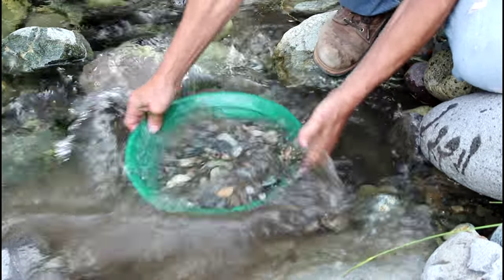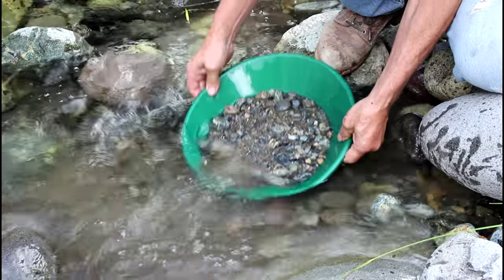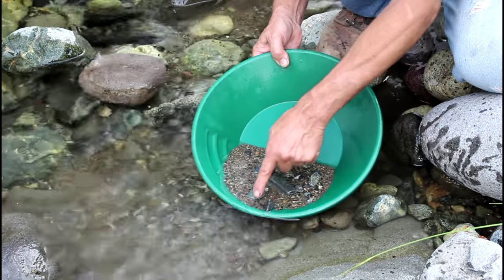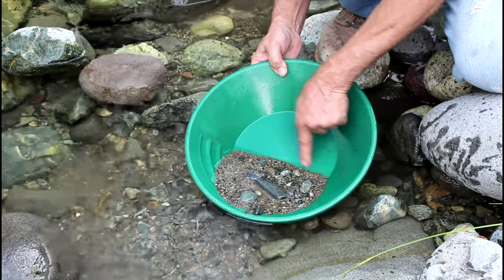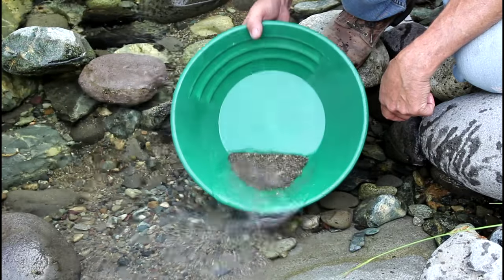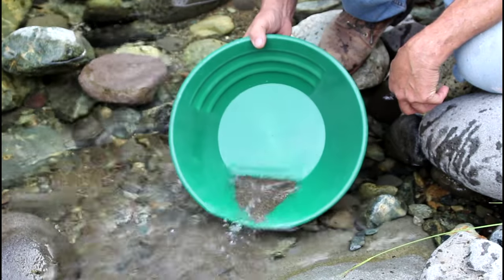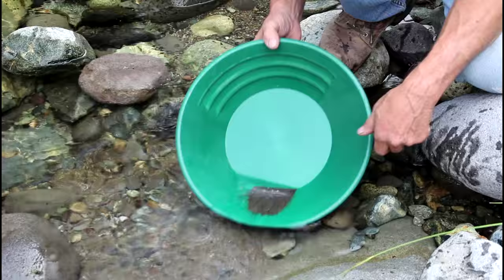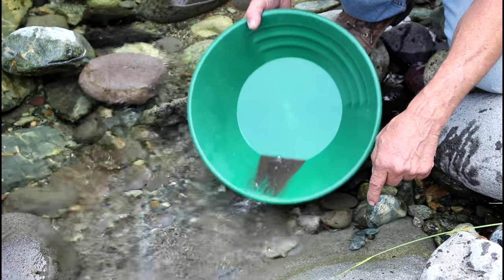How to Pan for Gold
In this video you will learn how to pan like a pro. Gary will show you a few tricks so you can speed up your panning.

22 oz. Rock Pick Hammer =

22 oz. Rock Pick Hammer  long handle =

My favorite headphones;

Detector used Nugget Hunting;
Detector used Treasure Hunting;